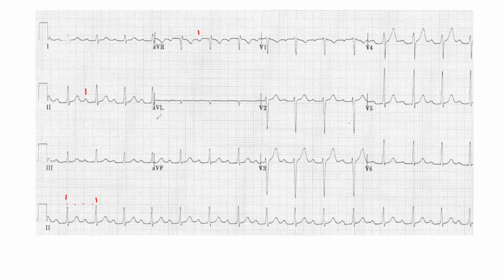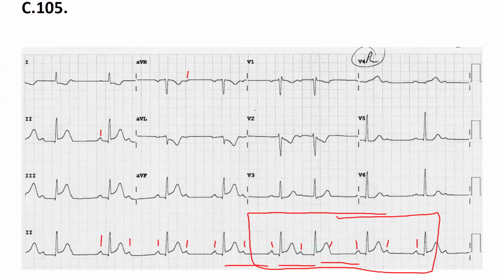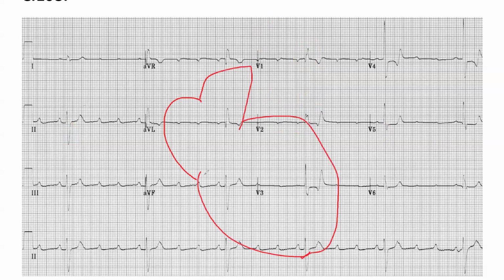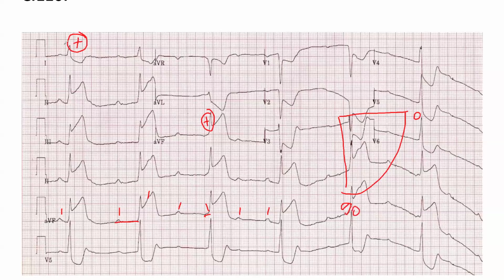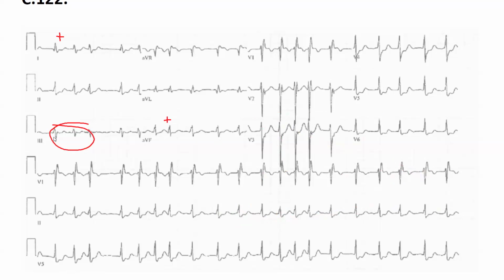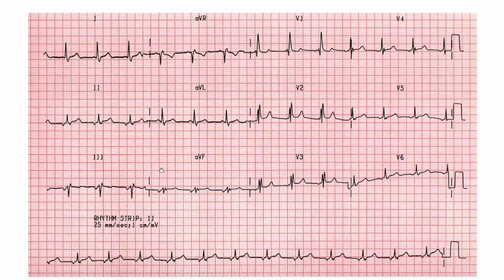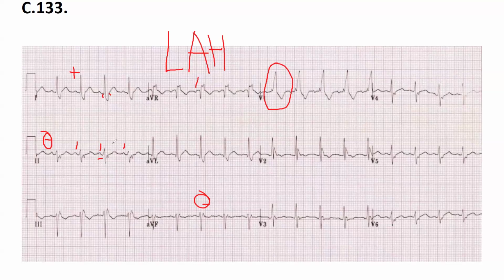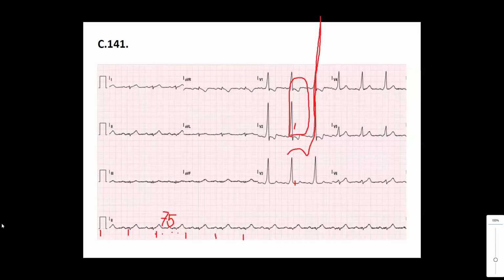04 EM11 practice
Forth seminar